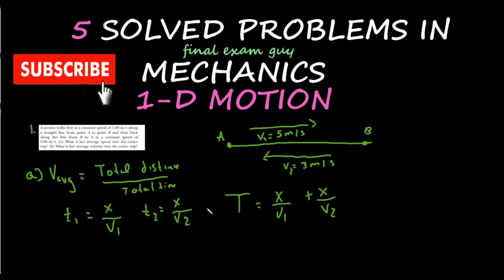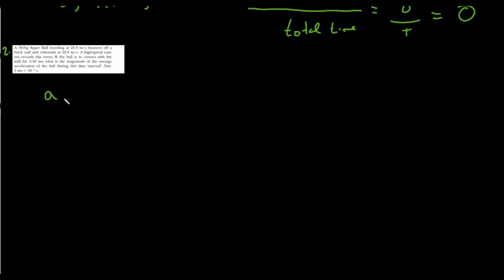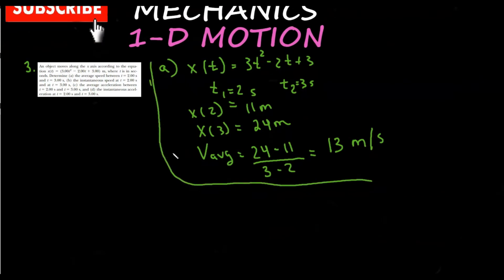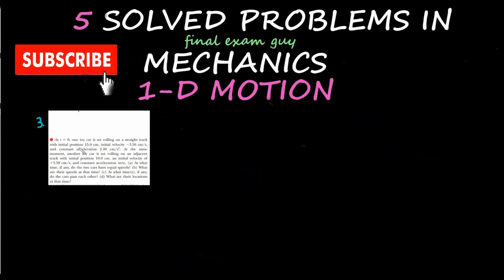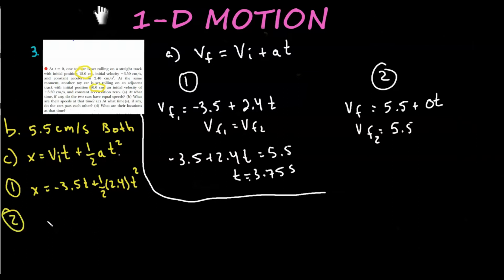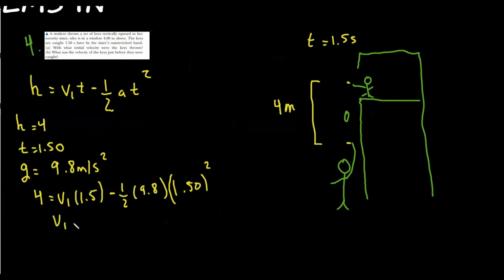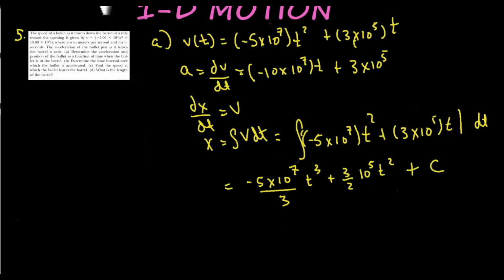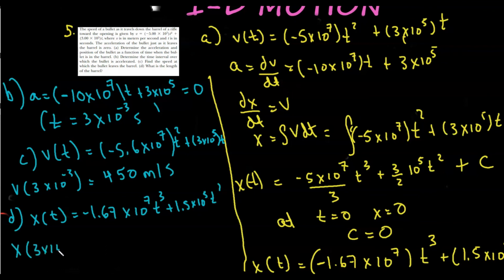PHYSICS MECHANICS 5 SOLVED PROBLEMS IN 1D MOTION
LET ME HELP GET YOU THROUGH YOUR STEM COURSES!

PASS YOUR CALCULUS 1 EXAM WITH MY FINAL EXAM WALKTHROUGHS